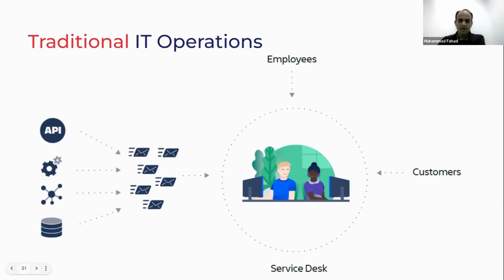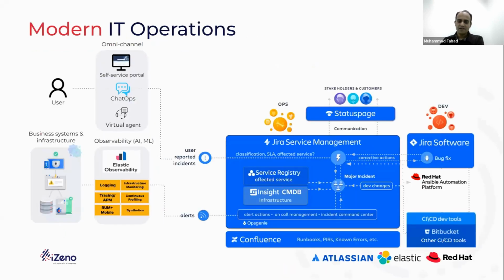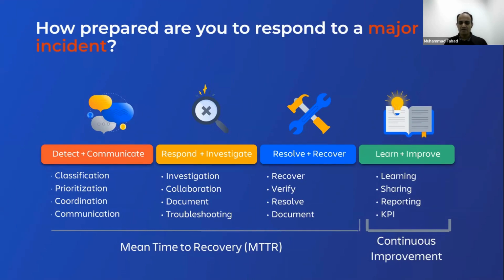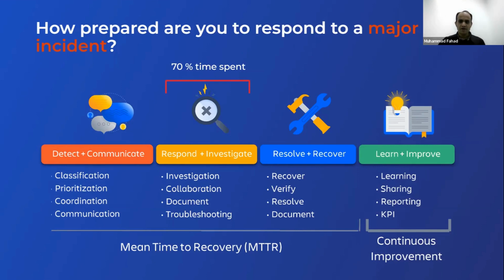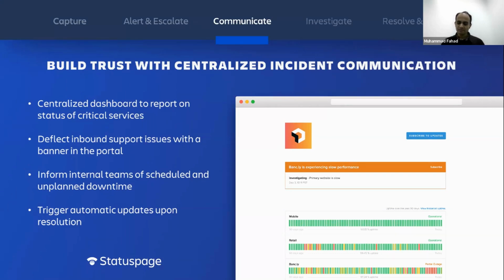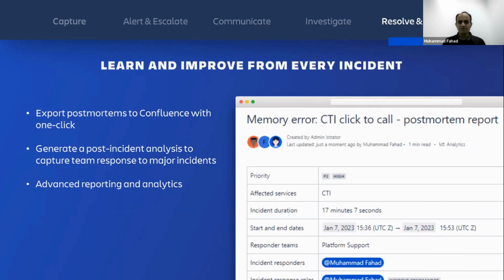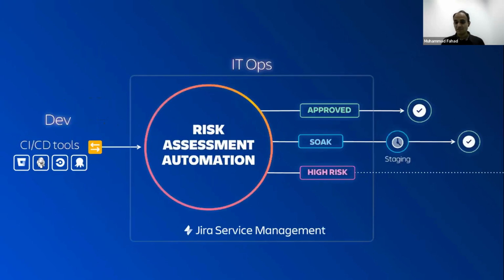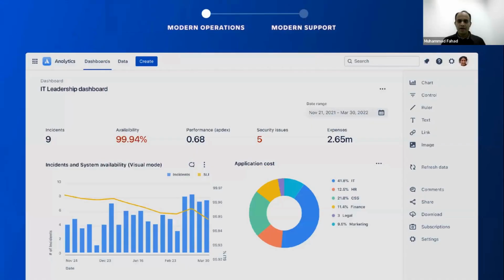iZeno Tech Talk Webinar - Supercharge your AiOps in 2023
AIOps aims to accurately and proactively identify areas that need attention and assist IT teams in solving issues faster. As human beings, we cannot keep up with analyzing petabytes of raw observability data. Adding AIOps delivers a layer of intelligence via analytics and automation to help reduce overhead for a team.

Elastic’s Machine Learning detects anomalies, outliers from the group, and even those rare events for all of your observability data. Atlassian’s Jira Service Management offers a collaborative and proactive approach for teams to plan, respond, and learn from every incident. By leveraging the power of the Red Hat Ansible Automation Platform, which orchestrates different domains and use cases, we can deliver automation services at scale, which reduces the overall time to recover from any incident.

Check out Muhammad Fahad, Senior Project Manager from iZeno sharing on automated problem resolution and streamlining operations with AIOps.